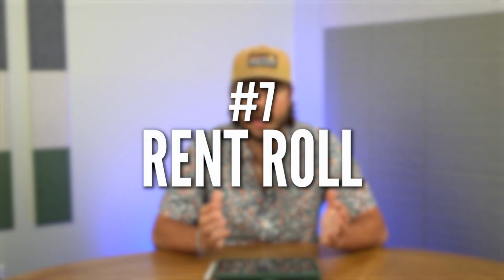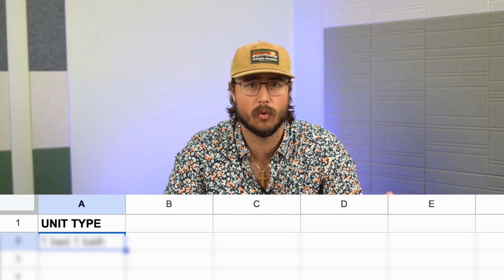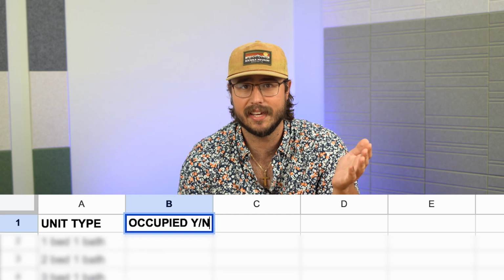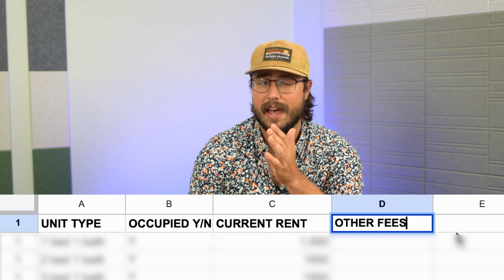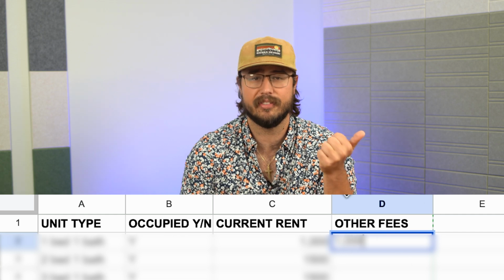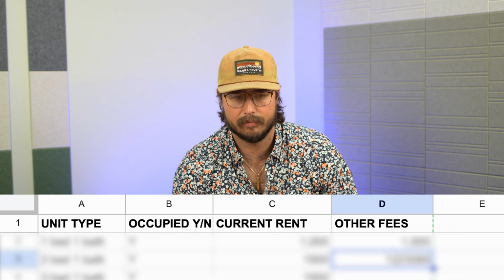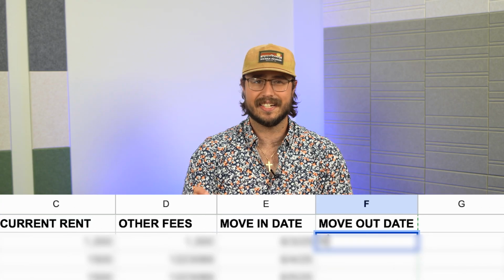10 Real Estate Underwriting Terms Every Investor NEEDS to Know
Join Legacy Boardroom and get expert help every day (Underwriting with Nick is every Monday 😉.)

If you’re trying to underwrite real estate deals but keep running into terms you don’t fully understand — this video’s for you.

In this breakdown, Nick walks through 10 of the most important terms you’ll see in any underwriting package, whether you’re analyzing a duplex or a 200-unit apartment building. We’re talking cap rate, T12s, expense ratio, DSCR — the real stuff that matters when you’re deciding if a deal is worth doing.

This isn’t theory. This is the exact language we use every day when we’re underwriting our own deals here at Legacy Wealth.

So if you want to get sharper and move faster when deals hit your inbox… let’s dive in.

Legacy Boardroom is our mastermind for active real estate investors and entrepreneurs. Daily live calls, hands-on help, and real strategy from people doing deals at scale.

//ABOUT ME
Tim Bratz is the Founder & CEO of Legacy Wealth Holdings, a leading real estate investment company. He focuses on vision-casting, marketing, & supporting his team of “A” players. He has built his company on integrity (doing what he said he was going to do), fairness (doing the right thing), & transparency (honesty is always the best policy).
Tim has dedicated his professional life to studying wealth-building & personal finance. Working in real estate, Tim has learned how to create a passive income that allows him to live the lifestyle of his choice. His goal is to educate & empower others to become financially free through entrepreneurship & real estate investments.